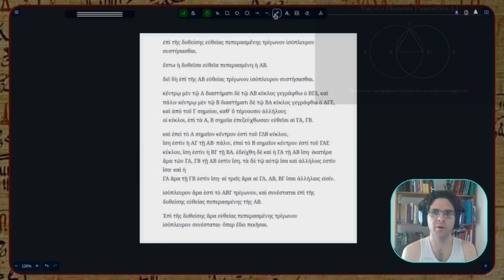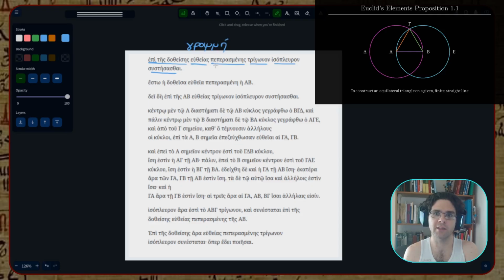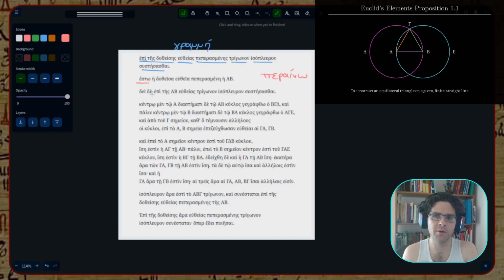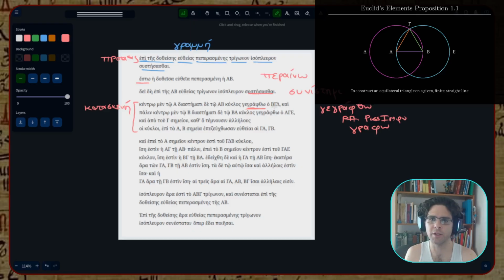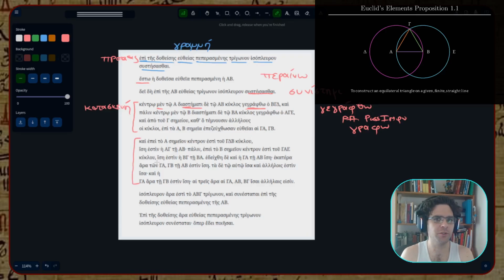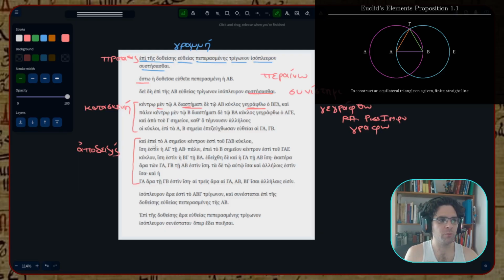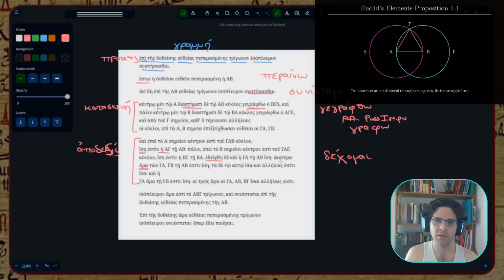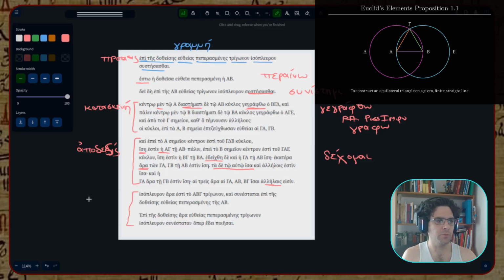Reading Euclid in Greek (Book 1, Proposition 1)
This is a brief demonstration of translating Euclid's first proposition from Greek into English. I also have some visualizations created with the python library Manim to help understand the geometry involved. In short, this video covers the proof of the construction of an equilateral triangle, Euclid's first proposition.

00:00 Intro (Visual)
00:32 Introduction
00:01:04 Greek Reading
00:07:16 Conclusion